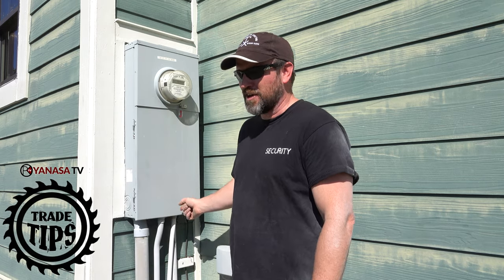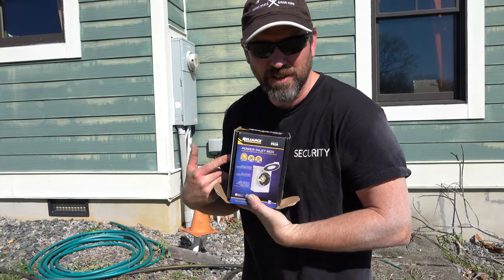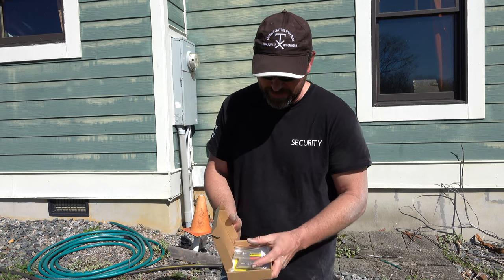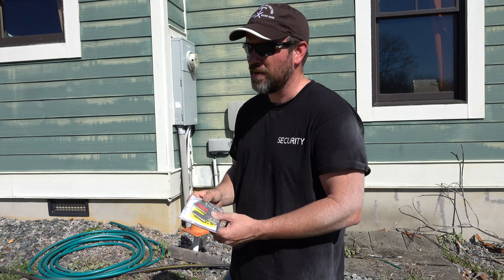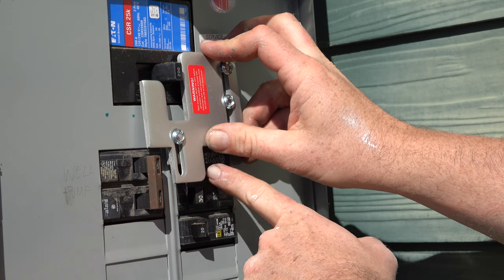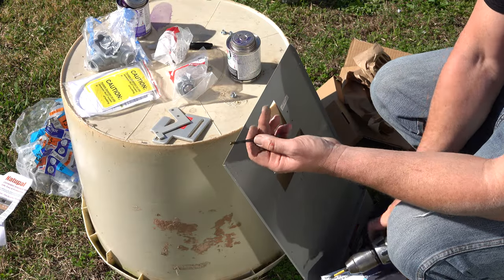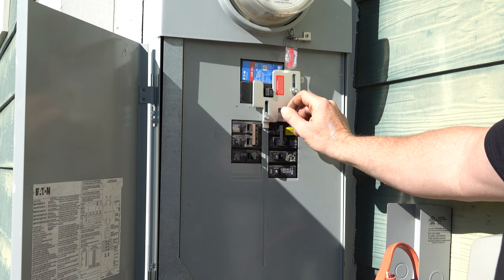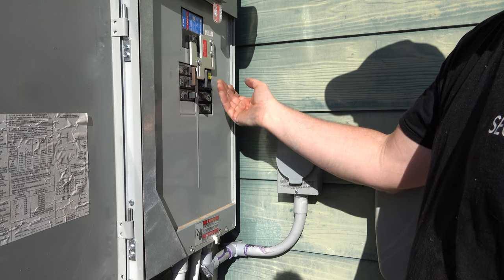Prepare for Power Outages | How to Install a Generator Power Inlet Box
How to install a generator power inlet box, with a safety transfer switch, to power your home during a power outage with a generator.